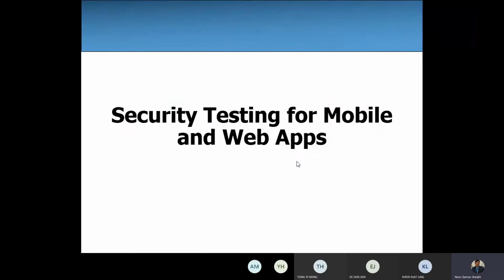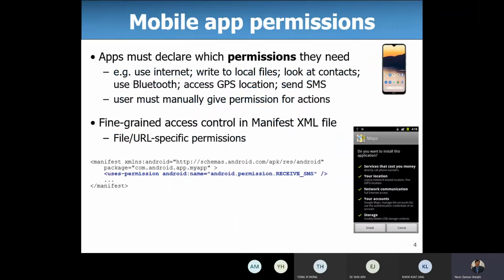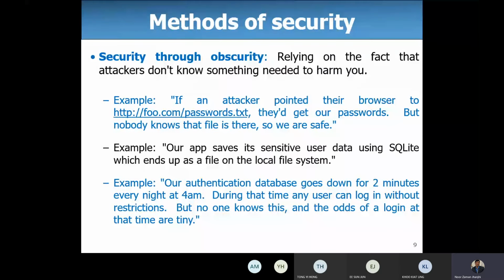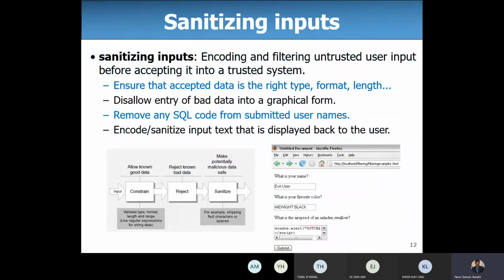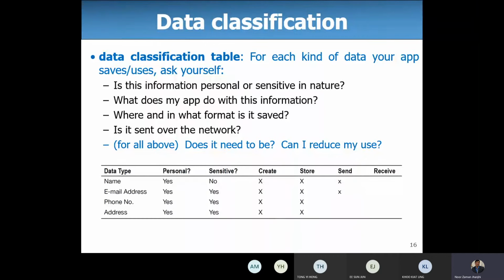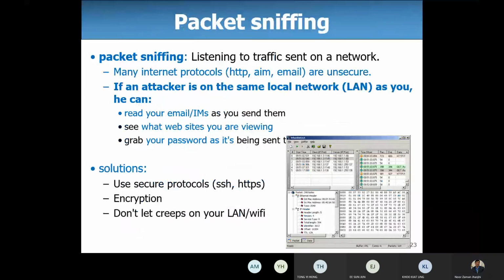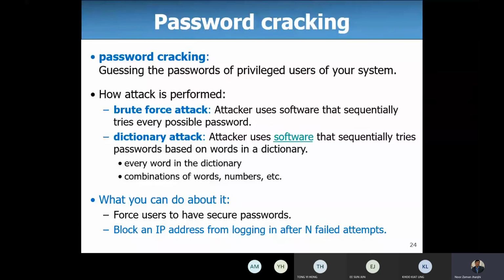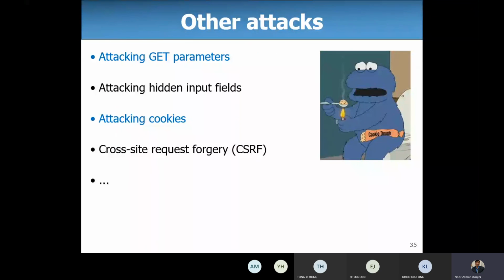Secure Software Systems- Security Testing for Mobile App and Web